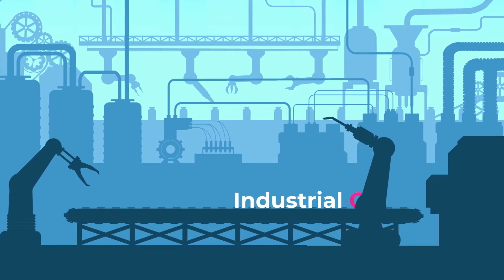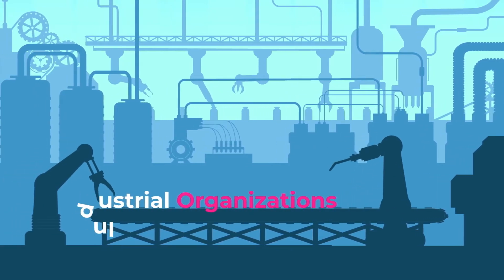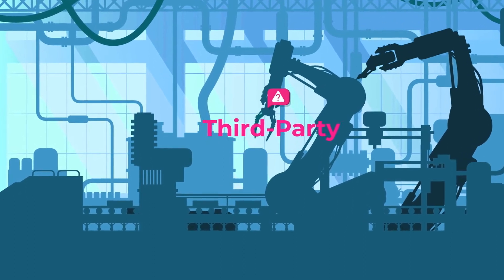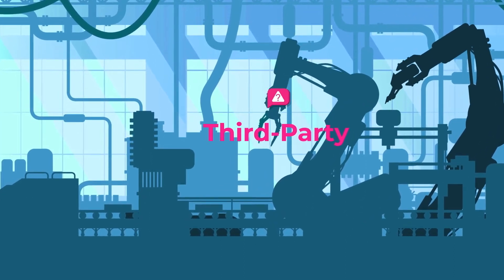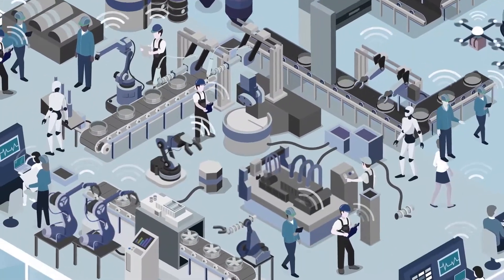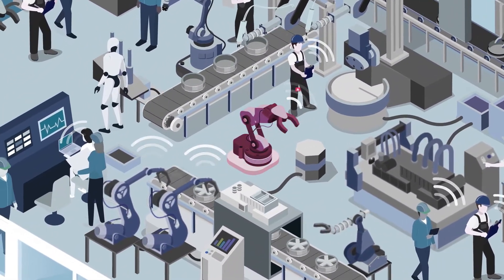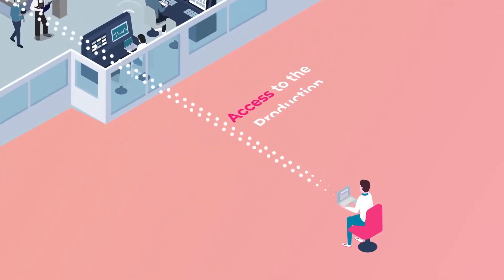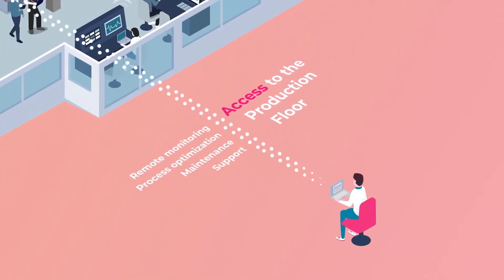OTORIO remOT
OTORIO remOT offers the most advanced secure remote and privileged access management capabilities for the digitized industrial sector. Built from the ground-up for operational networks, remOT secures every link of the supply chain’s connectivity to industrial assets in order to eliminate risks caused by unauthorized or malicious access.